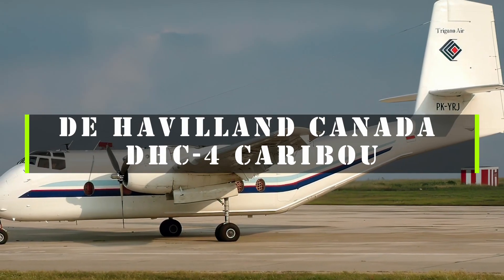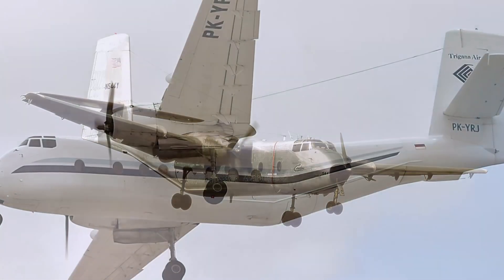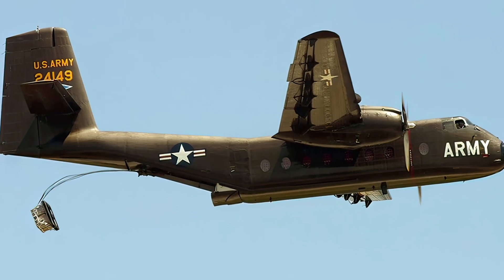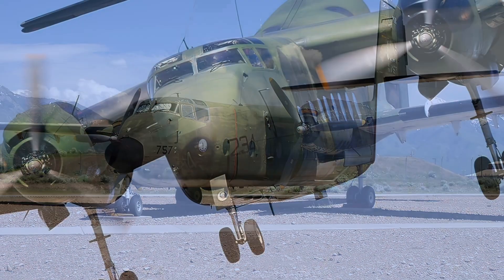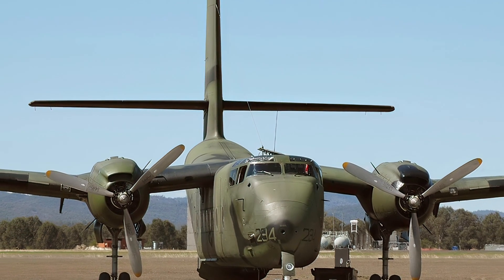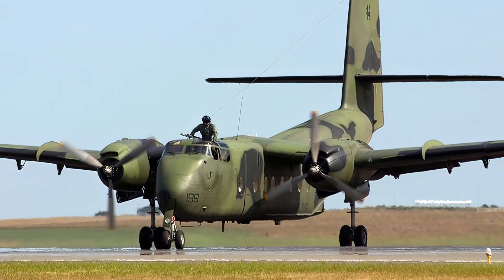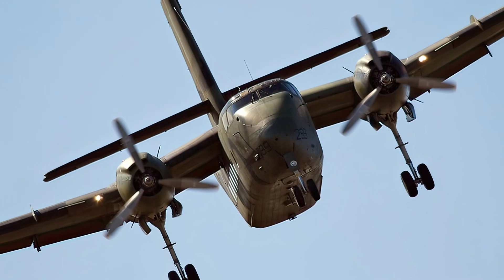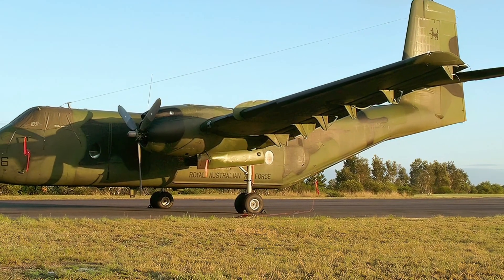de Havilland Canada DHC-4 Caribou - HD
The de Havilland Canada DHC-4 Caribou is a twin-engine, short takeoff and landing (STOL) cargo aircraft that was designed and manufactured by de Havilland Canada

Thanks !